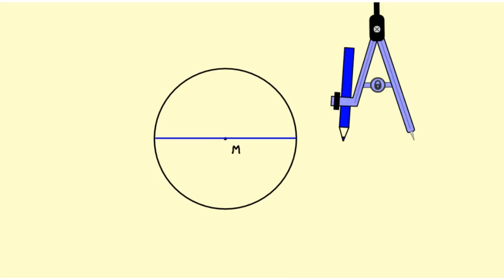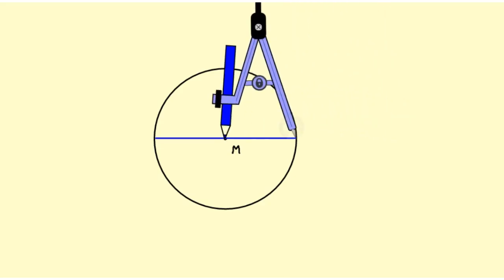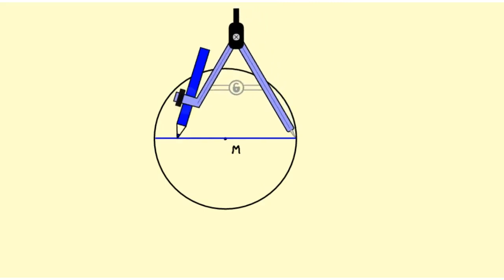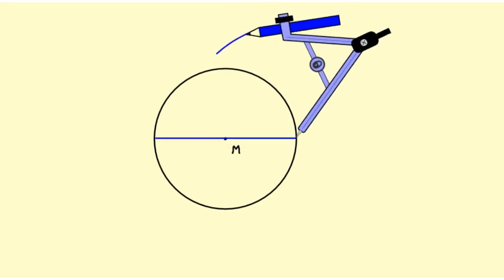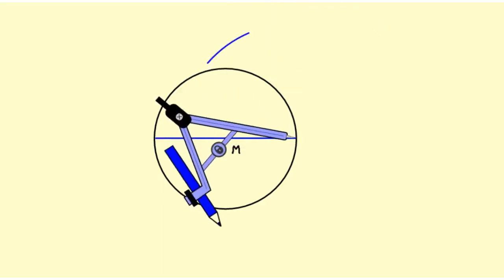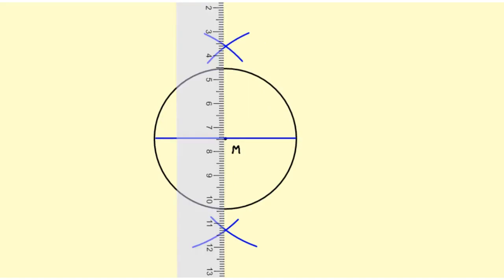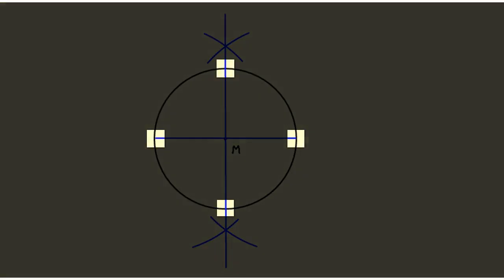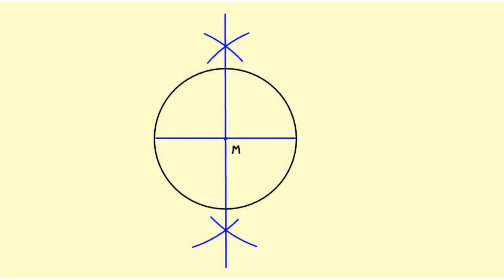Inscribe a Square in a Circle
This video shows how to inscribe a square in a circle using a compass and straight edge.